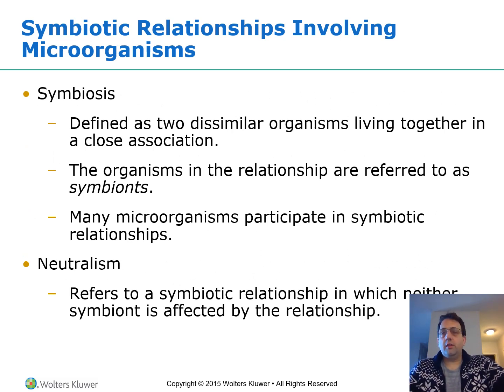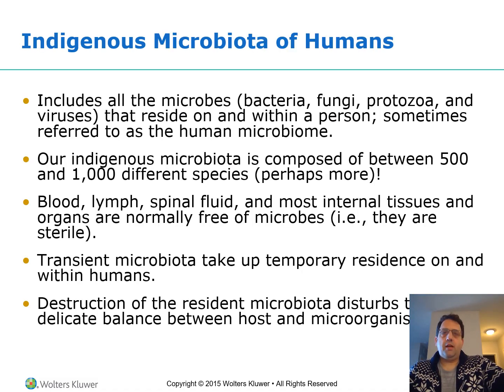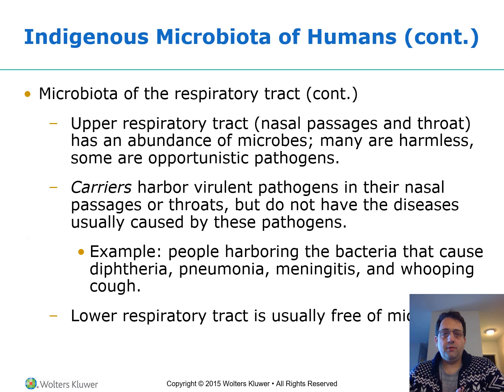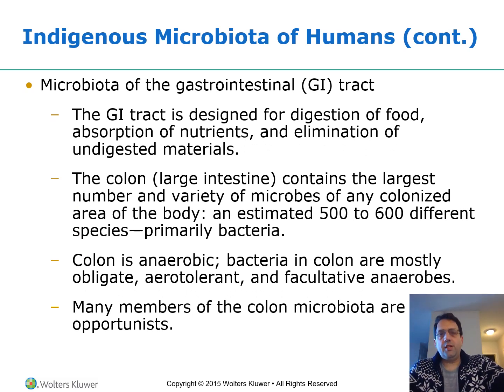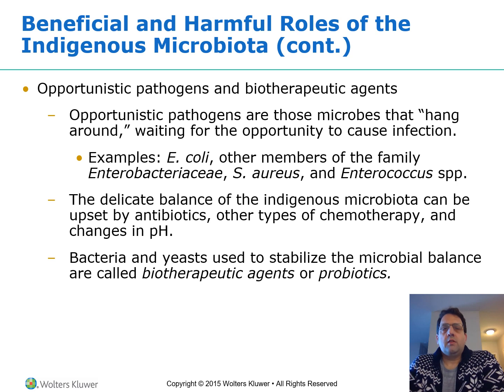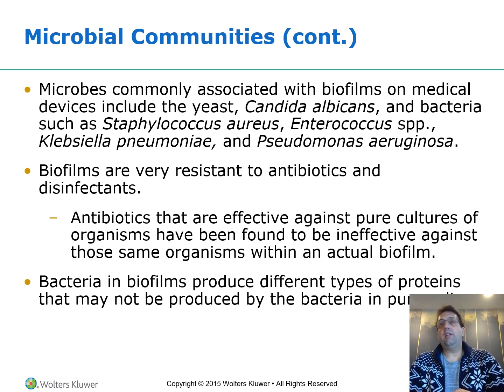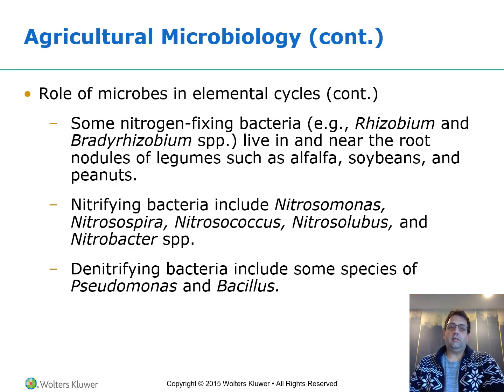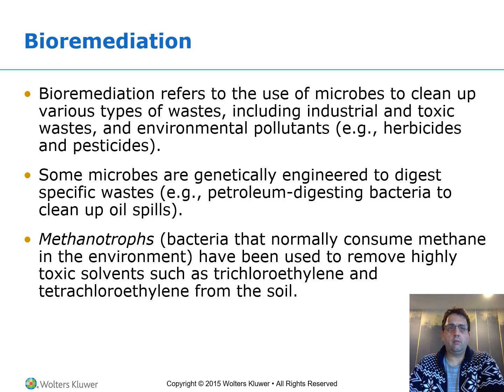Chapter 10 Microbial Ecology and Microbial Biotechnology